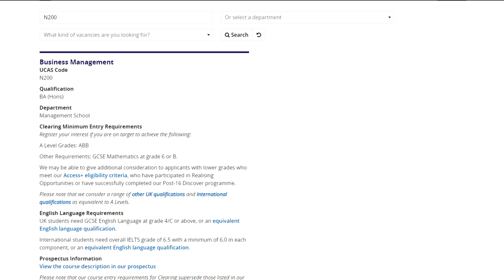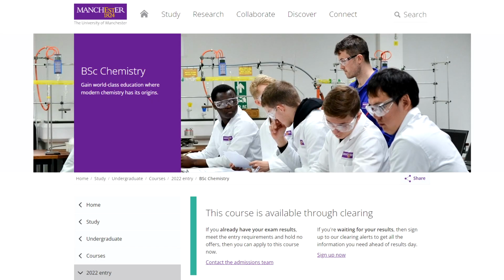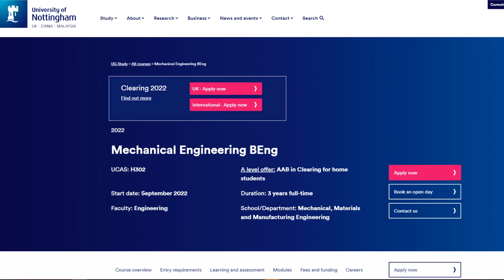Why You Should Consider UCAS Clearing On A Level Results Day 2022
Why You Should Consider UCAS Clearing On A Level Results Day 2022 - in this A Level Results Day 2022 advice video, I talk to you about why you should consider UCAS Clearing and how you can use clearing as an opportunity to gain admission into a top UK university.

FAQ:
How old are you? - 23
Where are you from? - Dartford, United Kingdom
Which university do you go to for your Master's Degree? - University of Manchester
What degree do you study? - MA Politcal Science - Governance and Public Policy Pathway (Standard Route)
Which university did you go to for your undergraduate degree? - University of Nottingham
What degree did you study? - BSc Hons Management (2:1 graduate)
Which A levels did you take? - AQA Business, AQA Media Studies and the Diploma in Financial Studies (DipFS)
What editing software do you use? - DaVinci Resolve 16 on PC, Final Cut Pro X on Mac
What PC do you use? - It's custom built (by myself) with an Intel I5-10600k, EVGA RTX 2060 KO 6GB, Kingston HyperX Fury 16GB DDR4 3200MHZ RAM